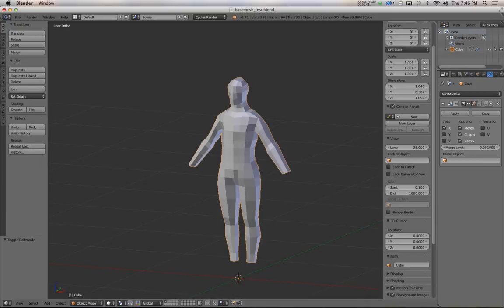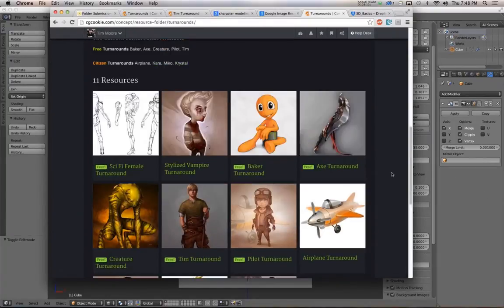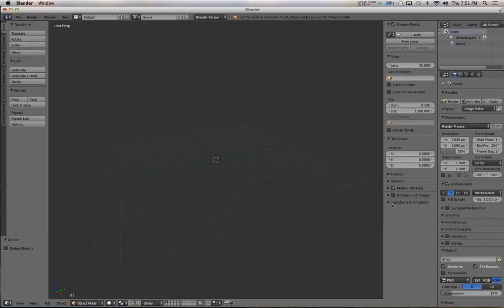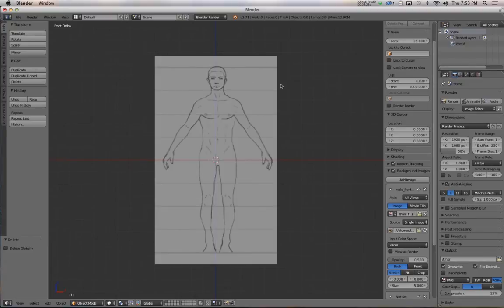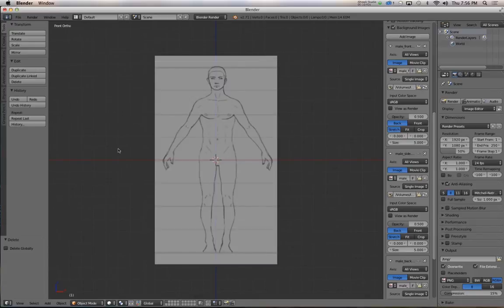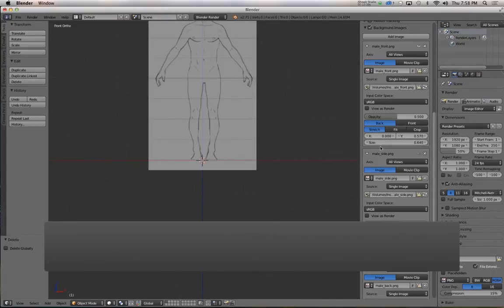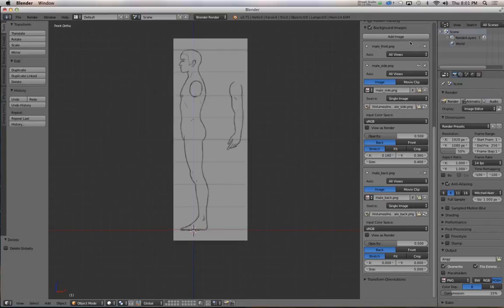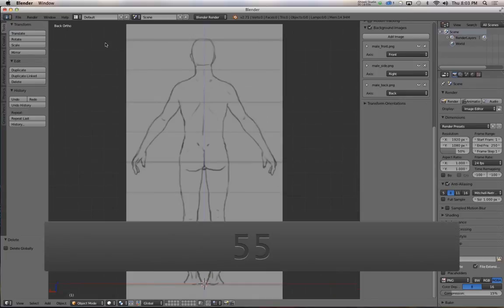Character Creation 01 - Model Sheets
Setting up modeling sheet for a male character.

This lecture was recorded as part of Advanced 3D at Hennepin Technical College.